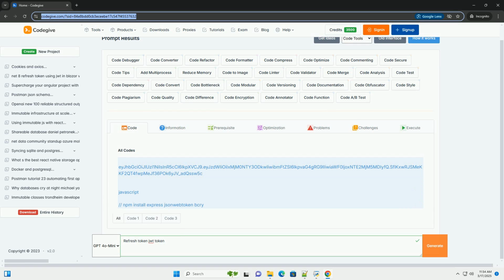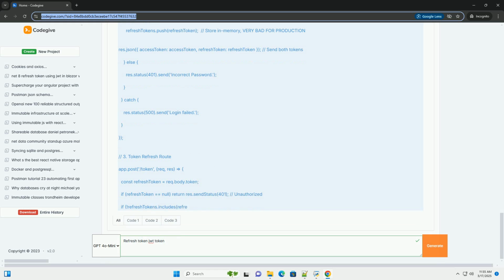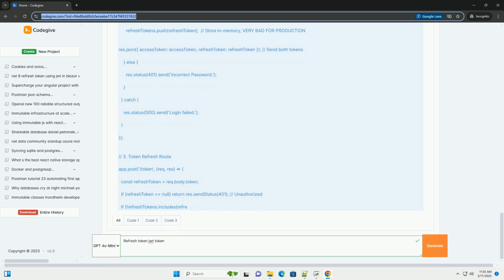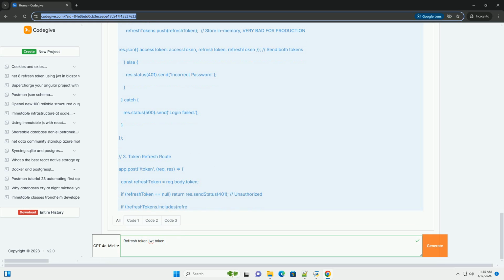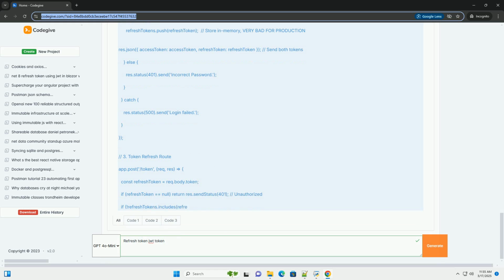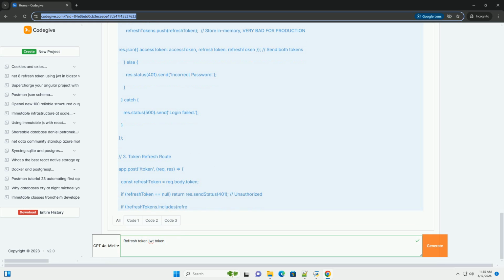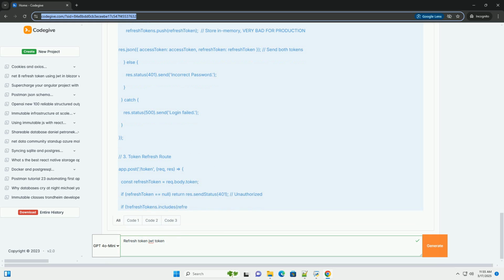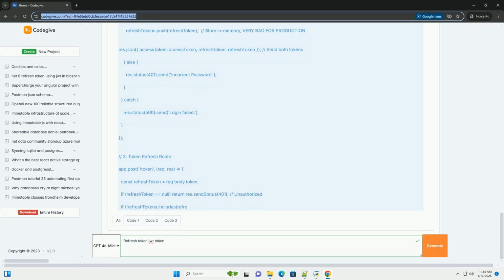Refresh token jwt token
refresh tokens and jwts: a comprehensive guide with code examples

json web tokens (jwts) are a popular choice for securing apis and applications.  they are compact, self-contained, and easily verifiable. however, a key challenge with jwts is that they are typically short-lived to minimize the impact of a compromised token. this necessitates a mechanism to obtain new jwts without requiring the user to re-authenticate constantly. this is where refresh tokens come in.

this tutorial will cover the following:

1.  **understanding jwts and refresh tokens**
2.  **why use refresh tokens?**
3.  **the refresh token flow**
4.  **storing refresh tokens**
5.  **implementing refresh tokens in node.js with express**
6.  **security considerations**
7.  **alternative approaches**
8.  **conclusion**

*   **json web token (jwt):** a standard for creating data with optional signature and/or encryption whose payload holds json that asserts a number of claims.  jwts are typically used for authorization. a jwt contains three parts, separated by dots (`.`):
    *   **header:**  specifies the algorithm and token type.
    *   **payload:** contains the claims (information about the user, roles, permissions, etc.).  claims can be registered (e.g., `iss`, `sub`, `aud`, `exp`, `iat`), public, or private.
    *   **signature:** created by encrypting the encoded header and payload using a secret key or a public/private key pair. this ensures the token's integrity.

    example jwt:

*   **refresh token:** a long-lived token that is used exclusively to obtain new access tokens (jwts).  it's not used to directly access resources.  since refresh tokens can live longer, they should be stored securely (e.g., in a database).  they can be revoked, allowing you to invalidate a user's session even if the jwt is still valid.

*   **enhanced security:**  short-lived jwts reduce the window of opportunity for an attacker to ...

refresh token
 JWT
 JSON Web Token
 access token
 token expiration
 authentication
 secure token
 token renewal
 OAuth 2.0
 session management
 API security
 bearer token
 user authentication
 token strategy
 token lifecycle